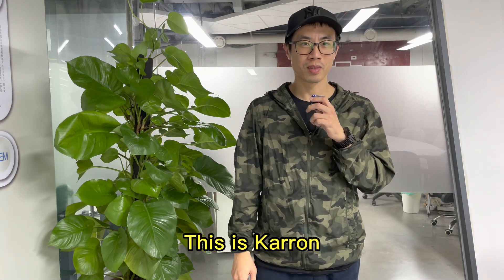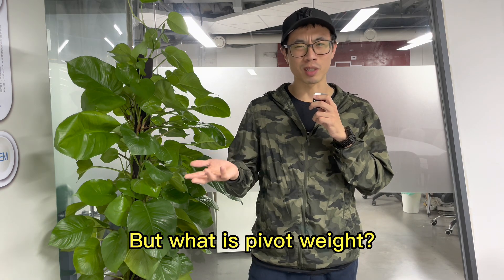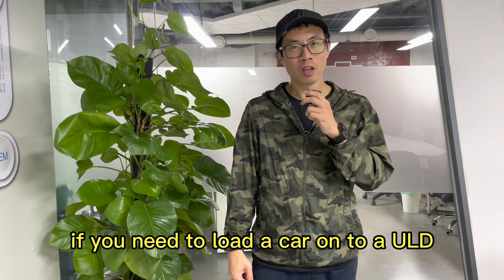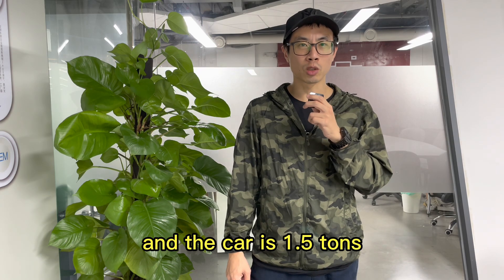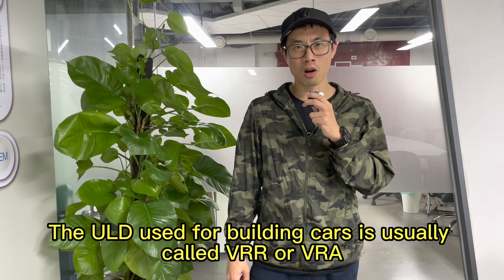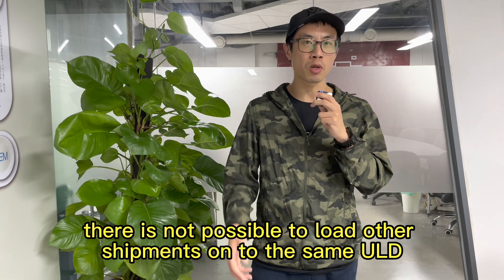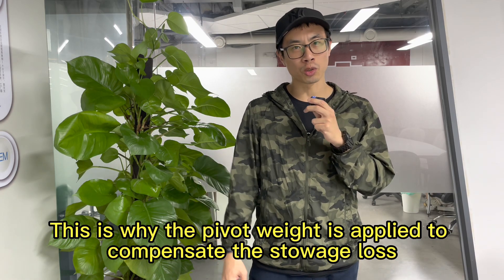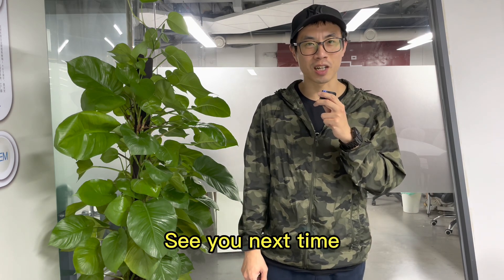Pivot Weight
Understanding pivot weight and the reason for its usage.